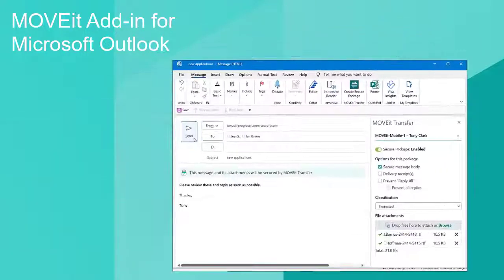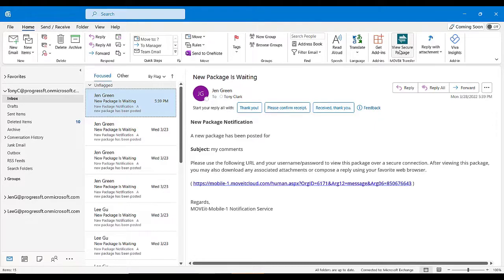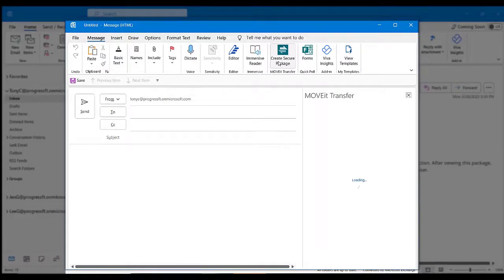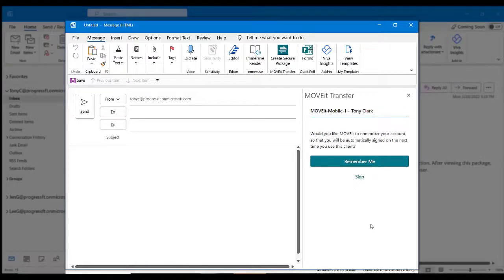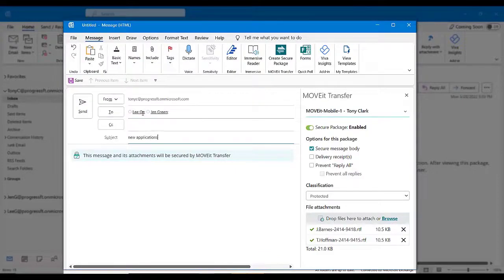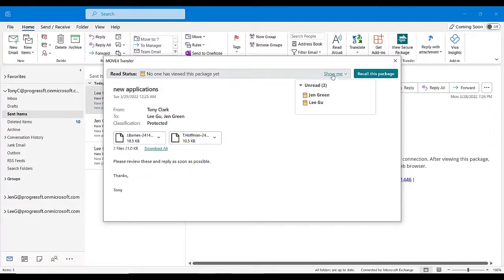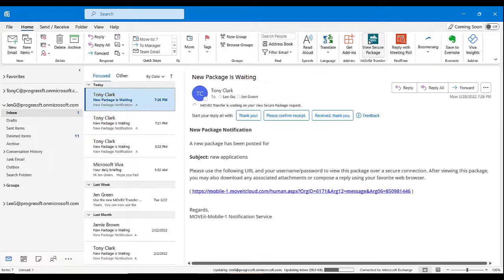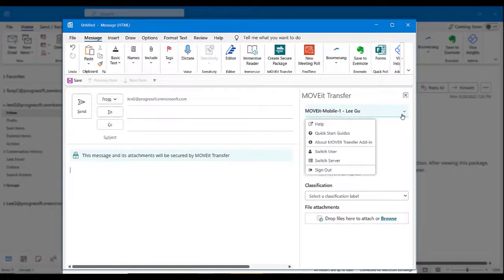MOVEit Transfer Add-in Quick Start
Welcome to the MOVEit Transfer Add-in Quick Start video.

In this video, I'll acquaint you with the key features of the MOVEit Transfer Add-in for Outlook and
get you started sending and receiving secure files and messages.